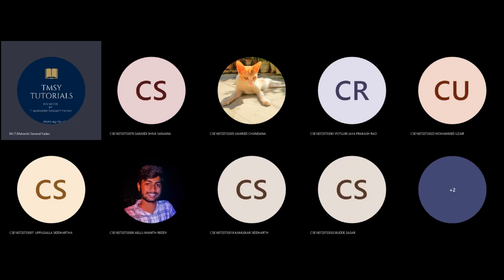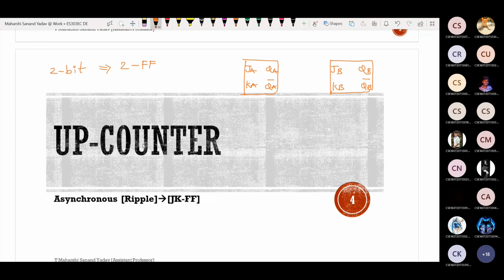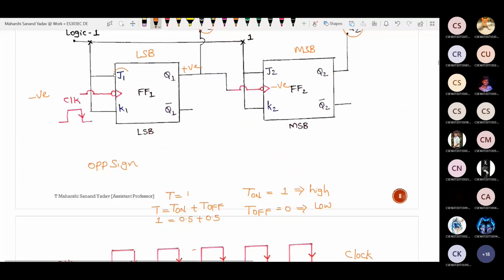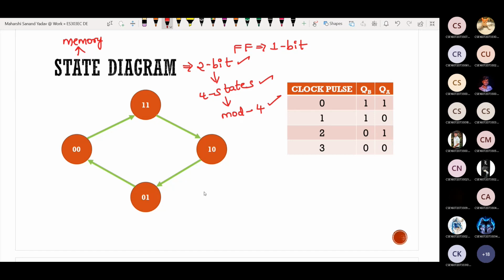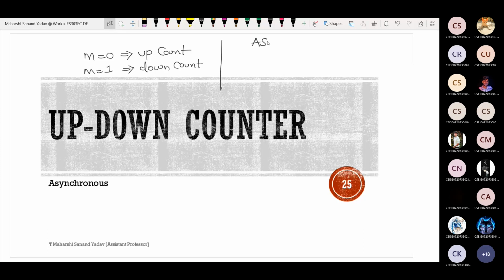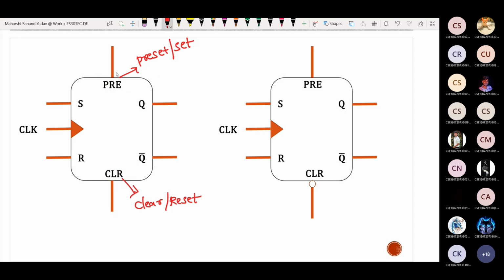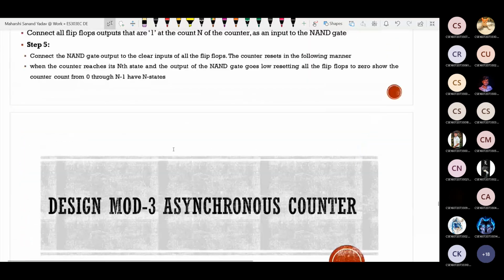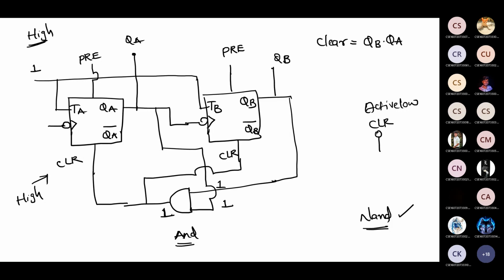Asynchronous Counters: 2-bit UP, DOWN, UP/DOWN, Modulus Counter Explained | Digital Electronics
In this video, we explain Asynchronous Counters in Digital Electronics — including 2-bit UP, DOWN, UP/DOWN counters and Modulus counters with clear logic, timing diagrams, state tables and examples.
Asynchronous counters are the foundation of sequential circuits and widely asked in ECE semester exams, GATE, campus interviews, and competitive tests.
✔ Understand ripple counter operation
✔ Learn how UP and DOWN logic works
✔ Build modulus counters using flip-flops
✔ Timing diagrams & state transitions explained
Whether you’re preparing for GATE, ESE, semester exams, or self-study, this tutorial will solidify your understanding of asynchronous counter design and implementation.

00:00 – Introduction to Asynchronous Counters
01:10 – What is a 2-bit UP Counter
02:45 – 2-bit DOWN Counter Explained
04:20 – UP/DOWN Counter Operation
06:05 – Modulus Counters (Mod-n)
08:30 – Timing Diagrams & Waveforms
10:10 – Truth Tables & Flip-Flop Connections
12:00 – Summary & Important Points
(Adjust times if needed to match your video exactly)